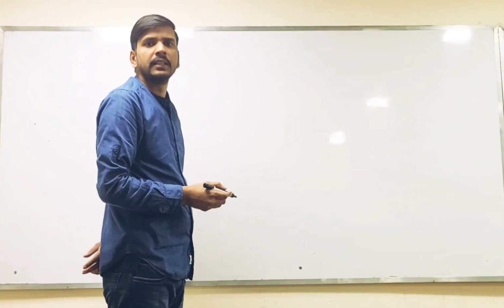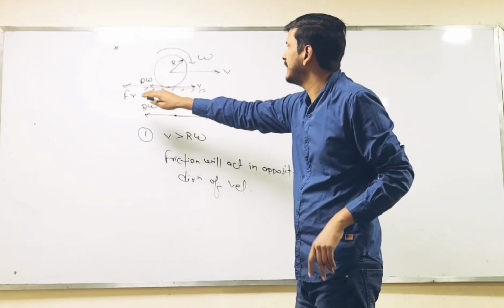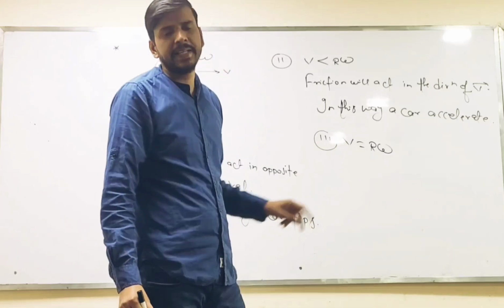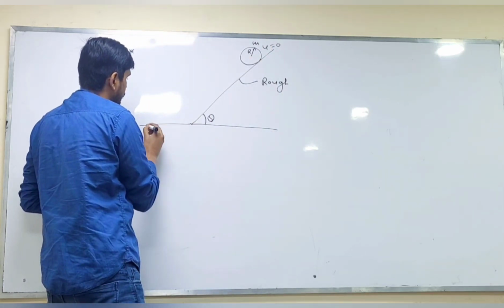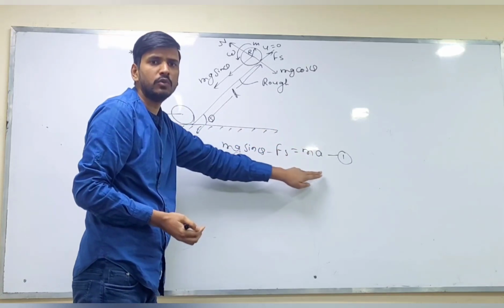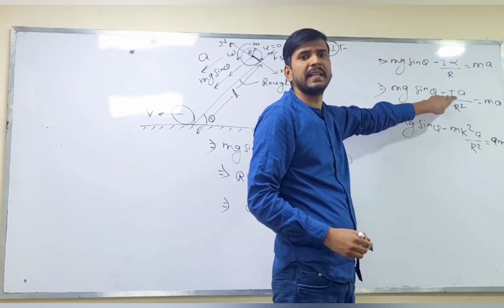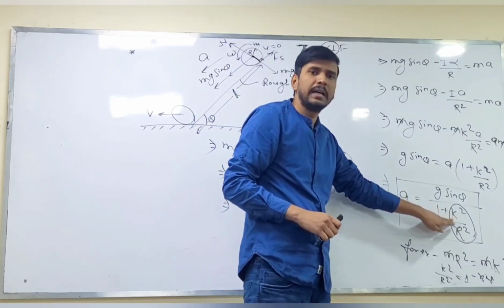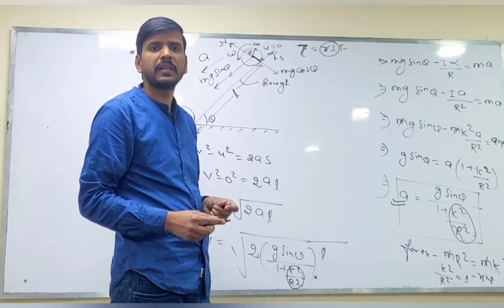concept of direction of friction in rolling motion and motion on inclined plane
its very impotant concept , many students are lacking this concept . see complete video for concept  of rolling motion .